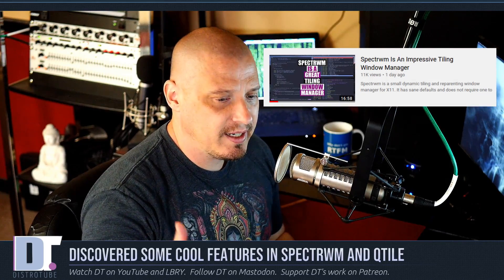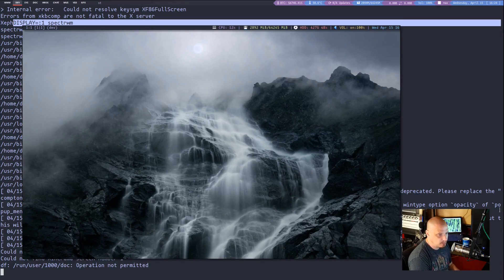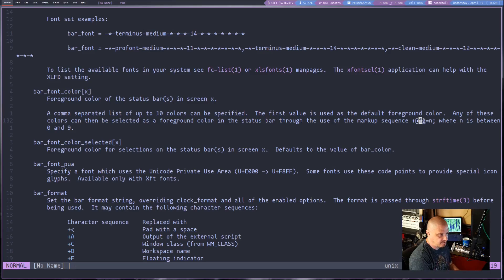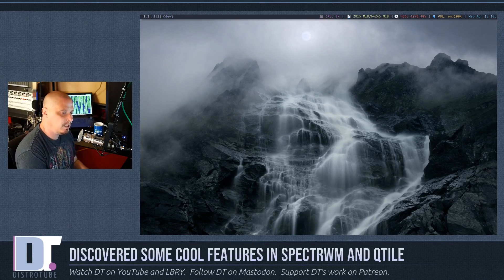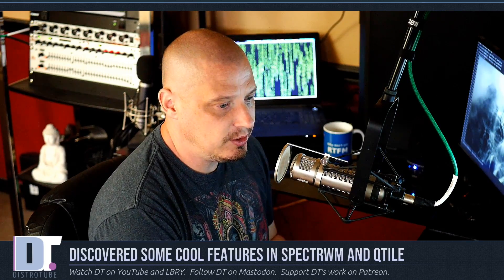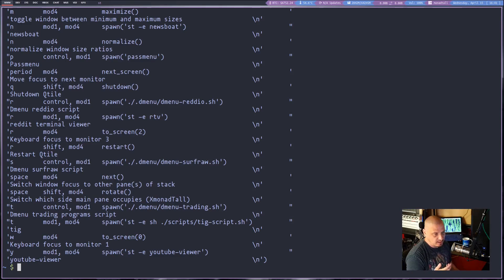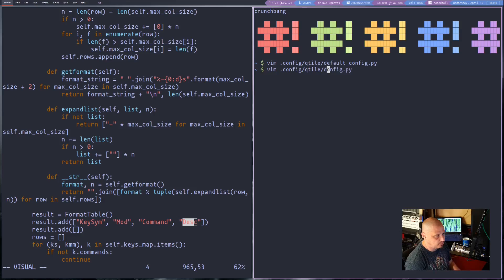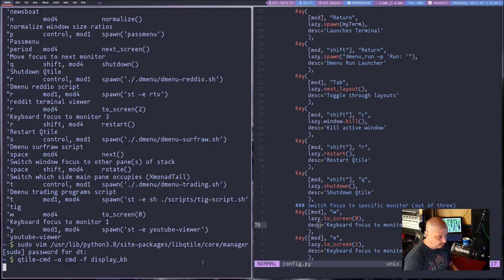Discovered Some Cool Stuff In Spectrwm and Qtile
So I found some cool things that you can do with Spectrwm and Qtile.  In Spectrwm, the man page has some good documentation on customizing the bar.  In Qtile, I read some of the python code and discovered a neat feature that I didn't know existed, and probably most Qtile users don't know about.